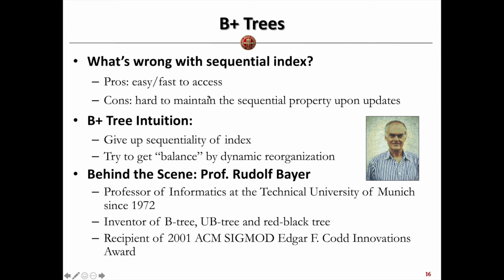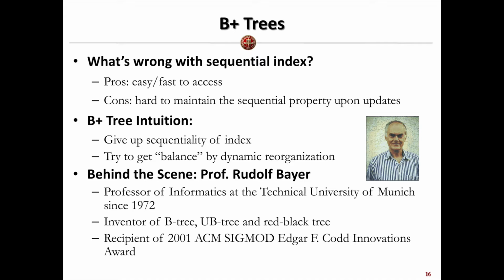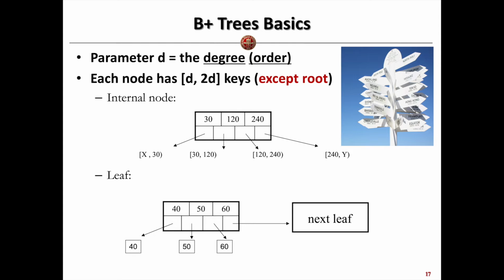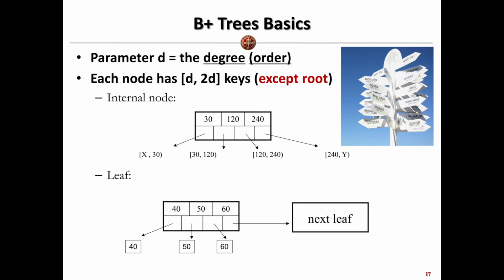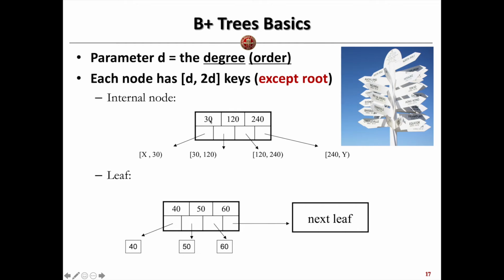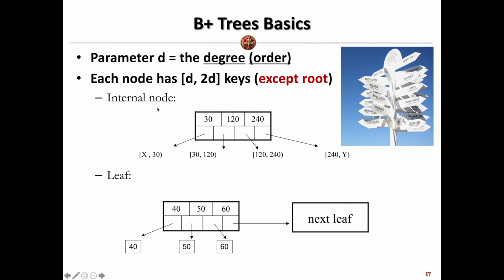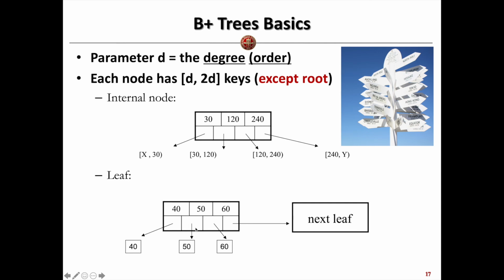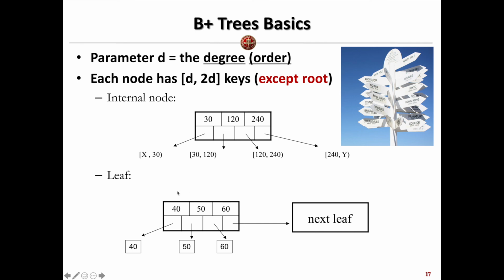Indexing Part 6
This vide introduces the B+ Tree Basics.